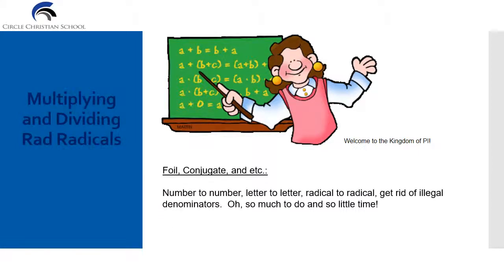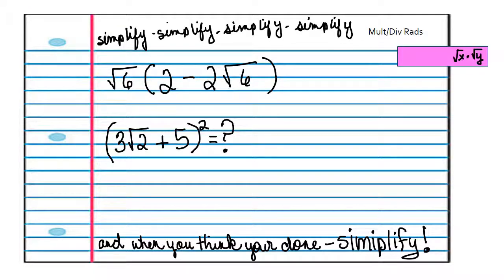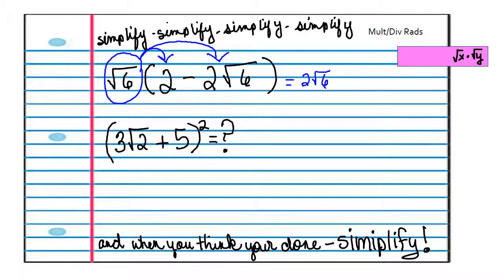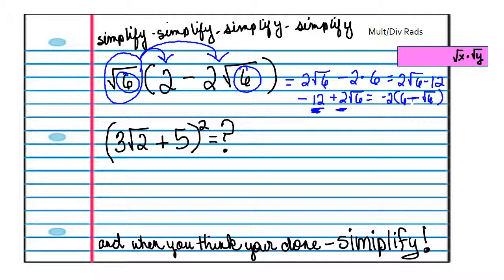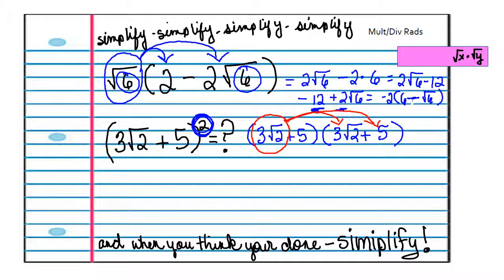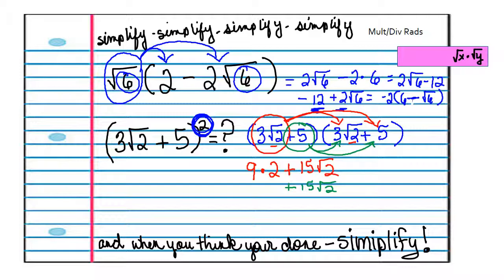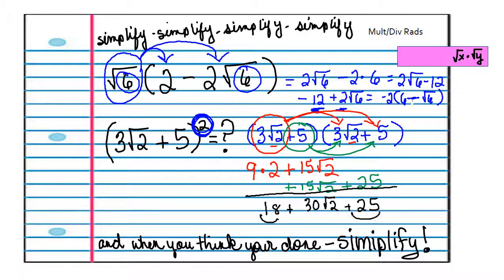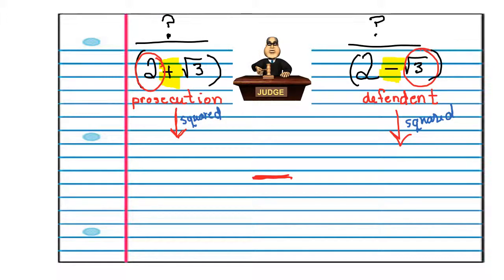Multiply and Divide Radicals